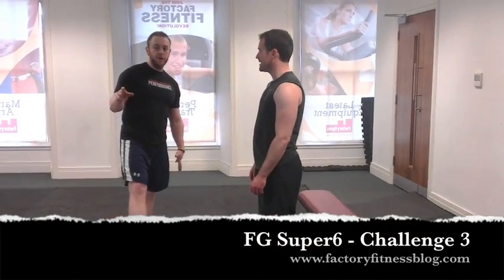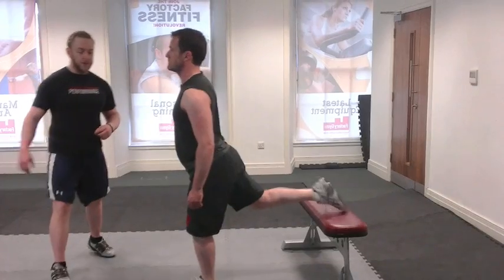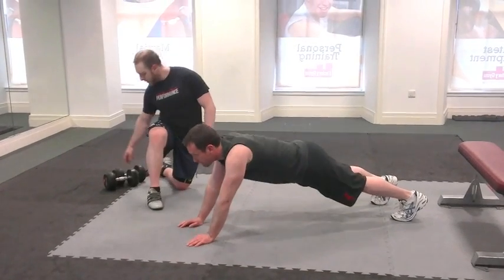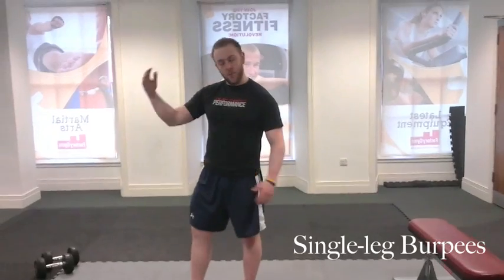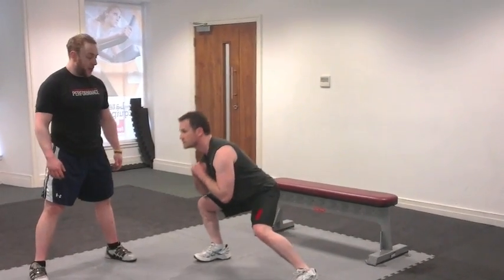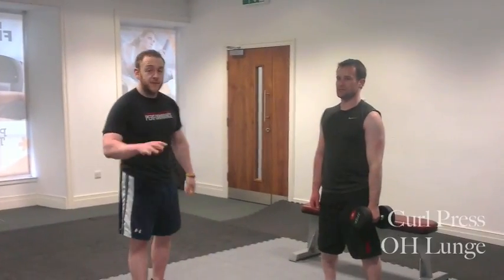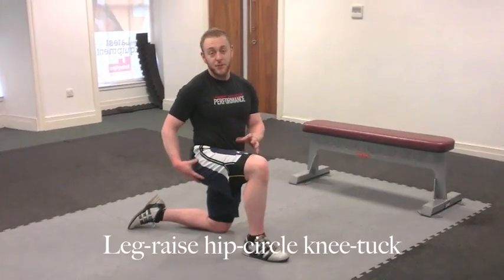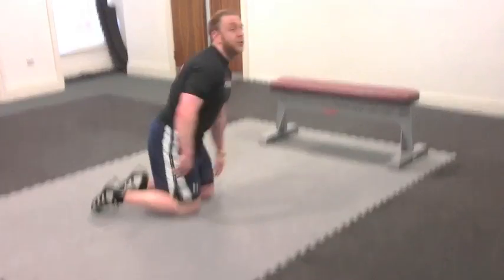FG Super6 Challenge 3.m4v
Tom Robertson & Aran Gibney demonstrate the resistance exercises required for FG Super6 Challenge 3.